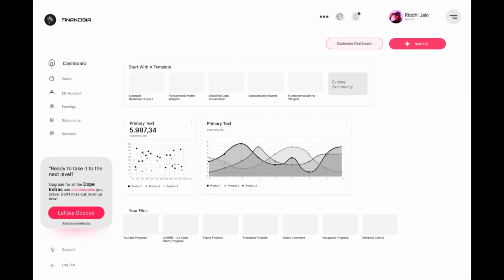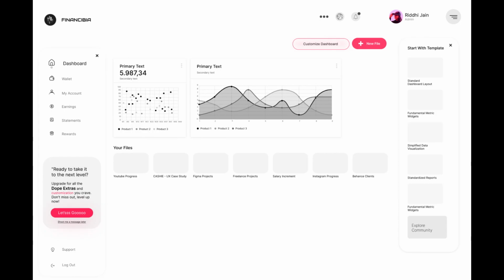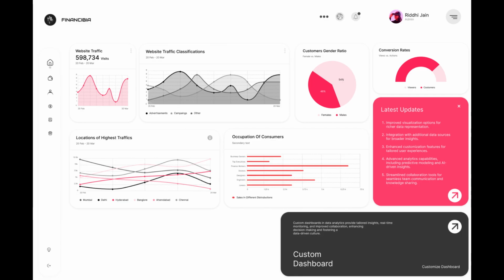Designing a dashboard for data analytics tool with reformed features for power users | Riddhi Jain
🚀 Hey everyone, welcome back to Day 5 of our "100 Days of UX Challenge"! Today, we're diving into the world of data analytics and designing the ultimate dashboard. 🌟

Whether you're just starting out or a seasoned pro, we're here to create a dashboard that's simple yet powerful. From basic data viz to AI-powered insights, we've got it all! 📊✨

Join us as we:

Define our idea 🎯
Understand user stories 👥
Conduct market research 🕵️‍♂️
Develop user flows and wireframes 🛠️
Build a killer prototype 💥
Trust me, you will want to take advantage of this! Let's get started! 🖥️💡